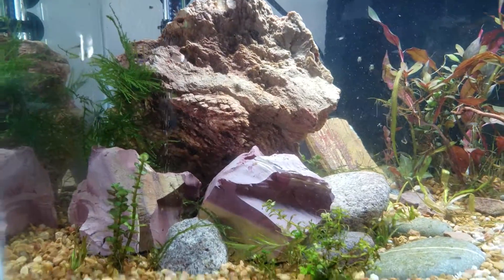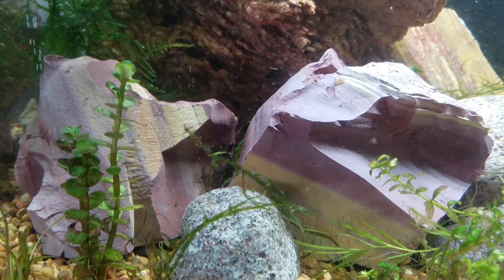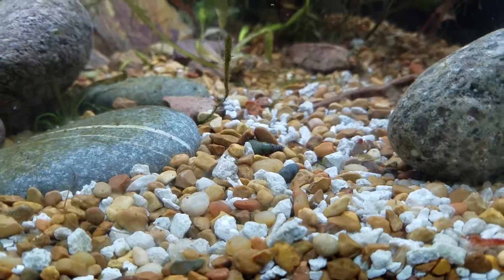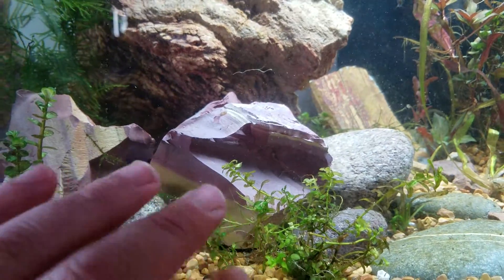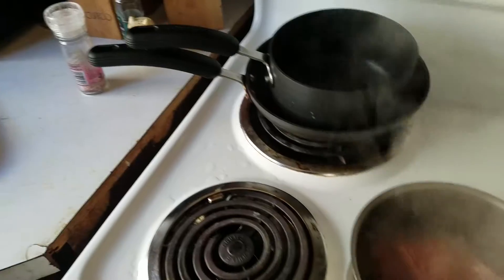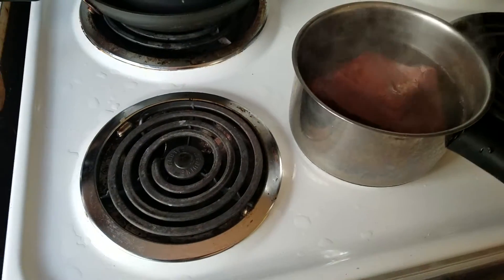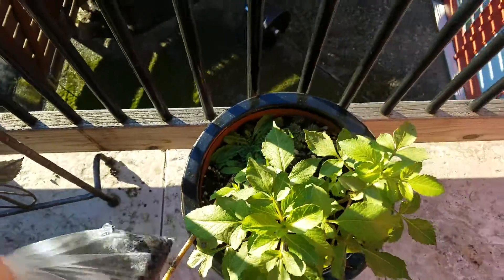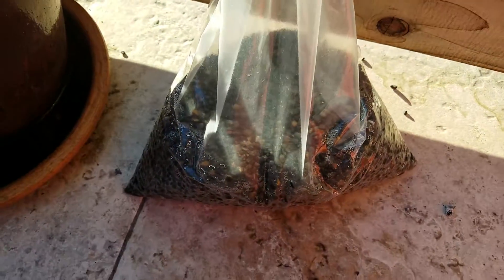Can't Afford Dragon Stone or ADA Rock? Aquascape Hack for your Aquarium or Fish Tank!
Dont be silly, or believe the hype that your average stone will kill your fish, most are rather safe, as long as they are cleaned, boiled or UV sanitized well. So save that landscaping money and buy plants and fish!